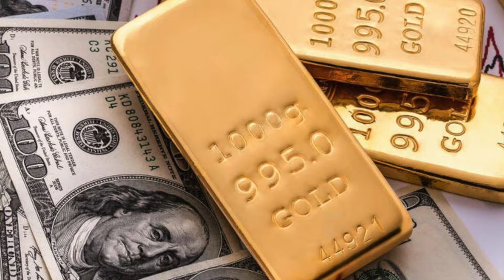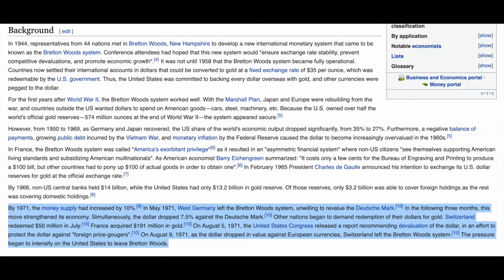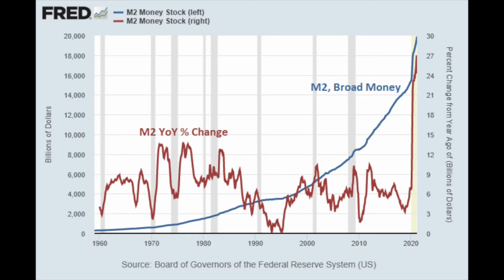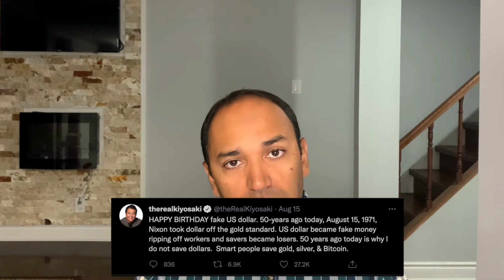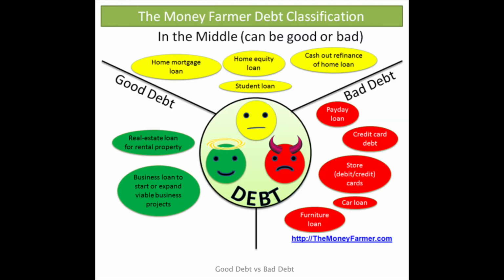Special Episode on Nixon Shock | How Debt Became The Money & Savers Became the Losers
In this bite size video, Yasin is covering how the nixon shock changed the global financial market and banking system to date. The day when debt holders became the winners and cash savers became the losers.

Yasin is a passionate Realtor and Investor and is sharing his experience with the community with these bite size educational videos. Feel free to drop your comments below and contact Yasin for any follow up questions or any help needed in your home buyers journey.